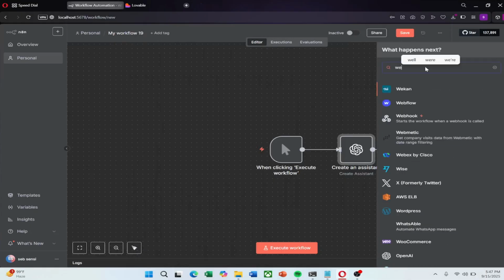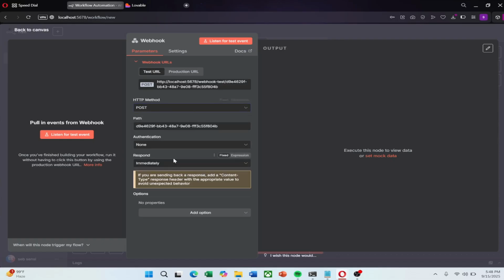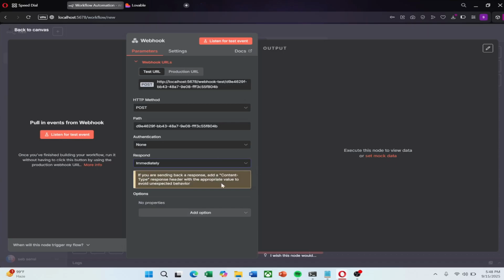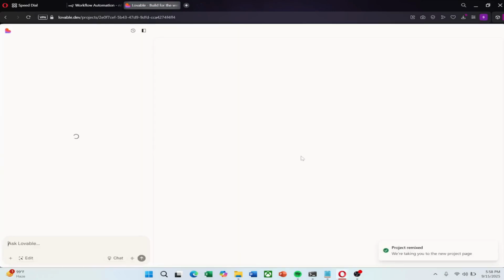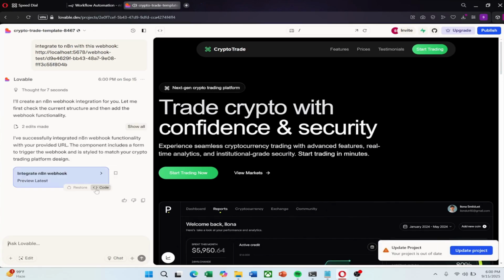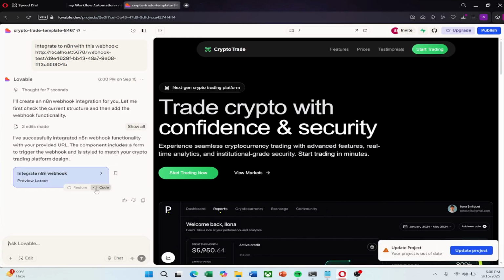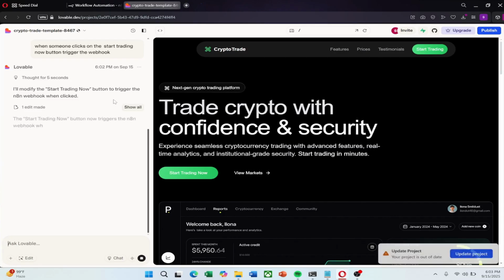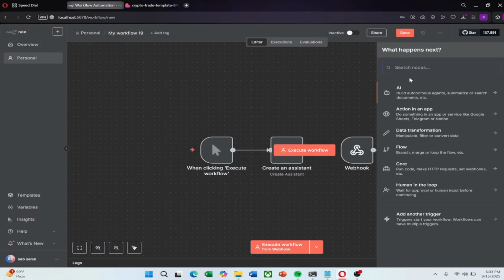How To Connect Lovable To N8N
💖 Want to bring AI-generated apps into your automations? In this video, I’ll show you step by step how to connect Lovable to n8n. ⚡🔗 You’ll learn how to set up API credentials, integrate Lovable with your n8n instance, and build workflows that trigger, manage, or extend your AI-powered apps—perfect for boosting productivity and creating smarter automations.